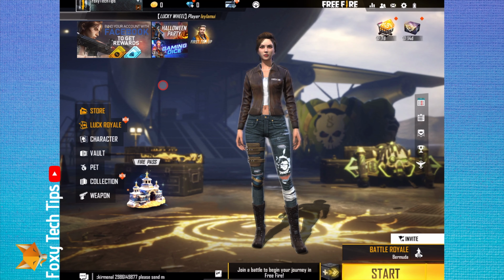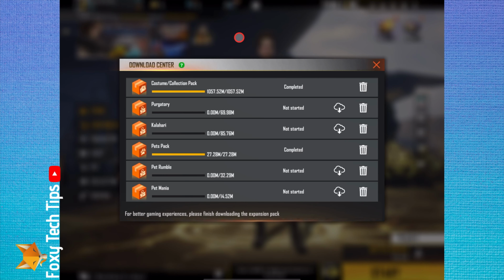How To Download Expansions On Garena Free Fire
Easy to follow tutorial on downloading and managing expansions in Garena Free Fire? Wondering if there are any new expansions in Free Fire for you to download ? Or maybe you want to delete some that are already installed ? Learn how to install and manage Garena Free Fire Expansions now!

Steps:

- You can easily manage your downloadable expansions in Free Fire, when you are on the home dashboard, tap the download icon from the top of the screen.

- This shows a list of already downloaded expansions as well as expansions ready to download.

- To download them, tap the cloud icon next to its name to start installing it.

- You can also delete installed expansions here by tapping the trash icon next to its name.